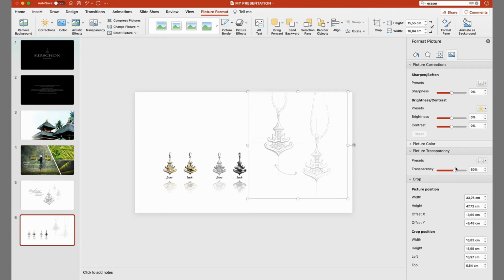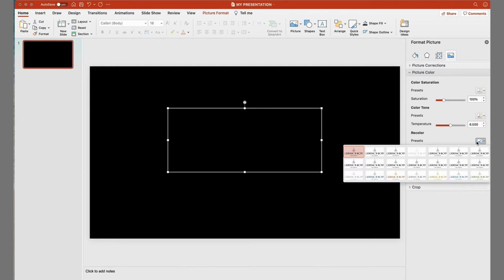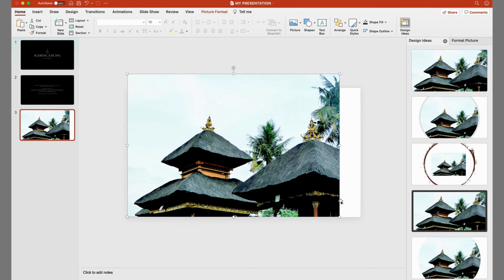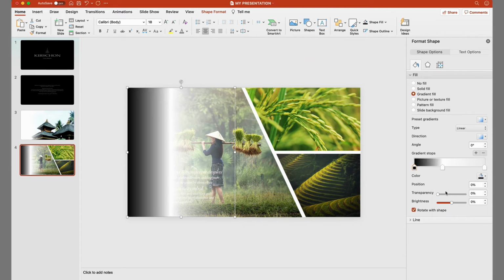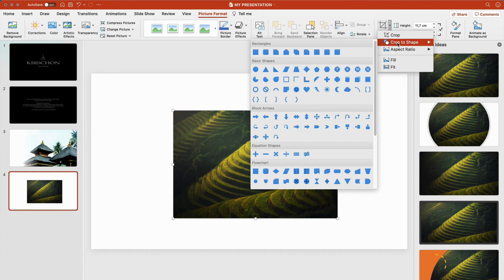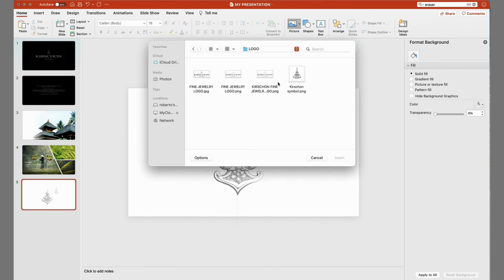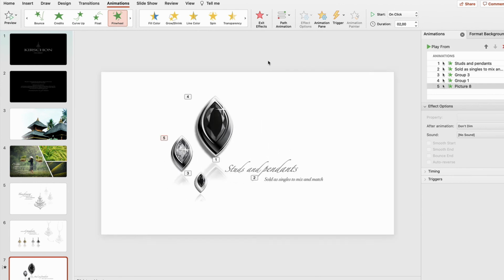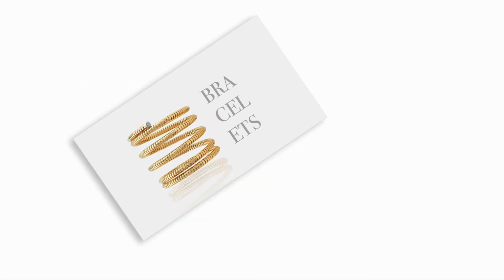LESSON 3 - HOW TO MAKE ANIMATIONS AND PRESENTATIONS IN POWERPOINT PART 2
In this lesson you'll learn how to import and add effects to your logo, import, modify and add effects to images, import and modify sketches and designs, make animations and how to export files with different formats.